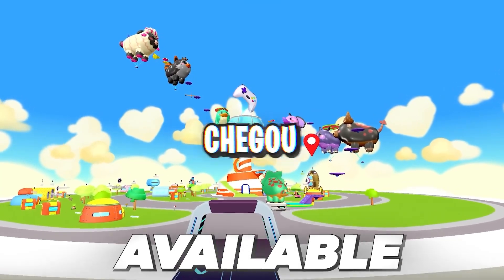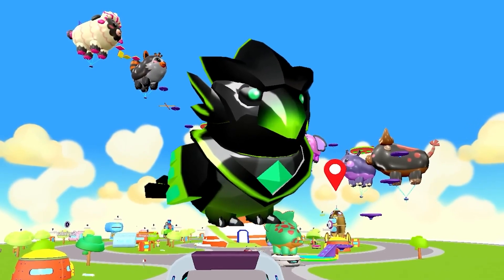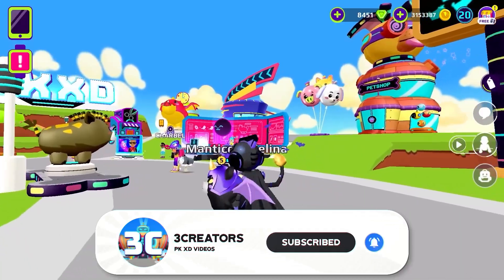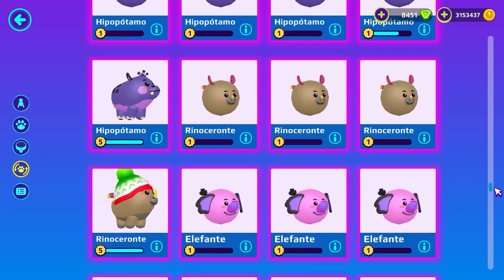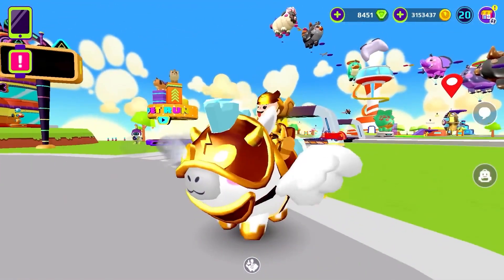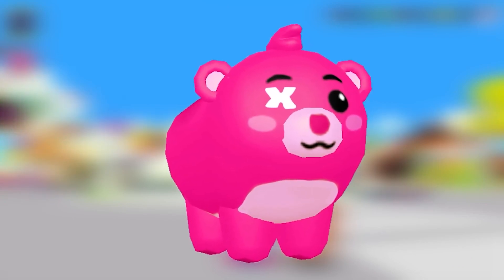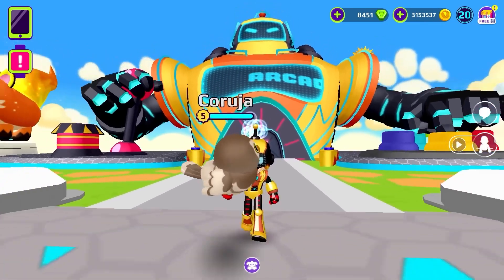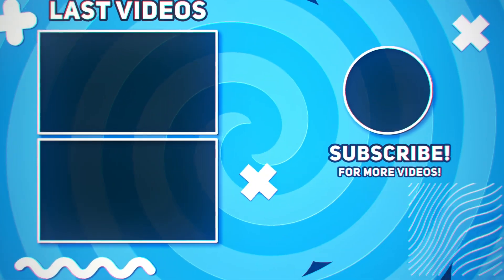HOW TO UNLOCK ALL ARMOR PETS IN PK XD